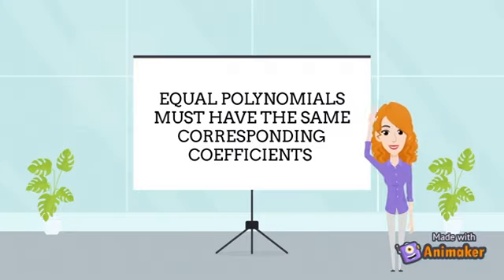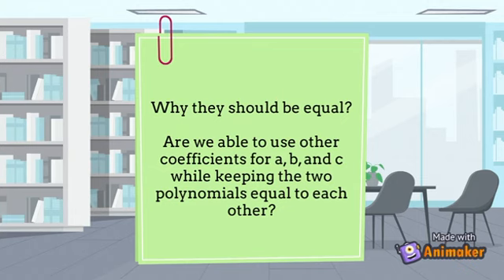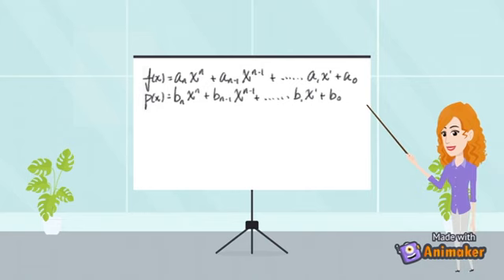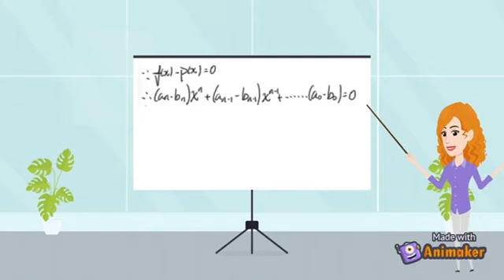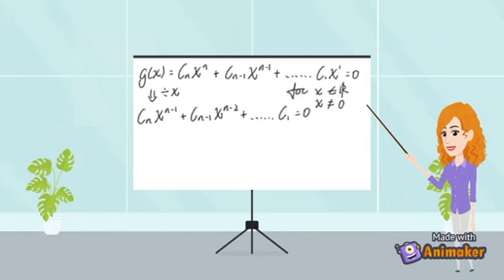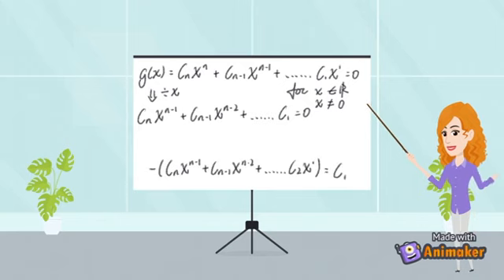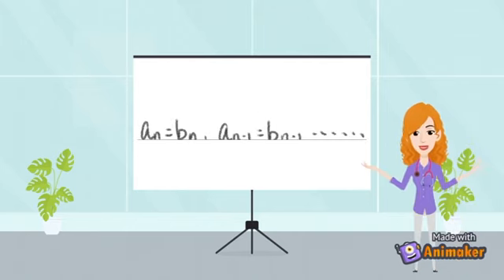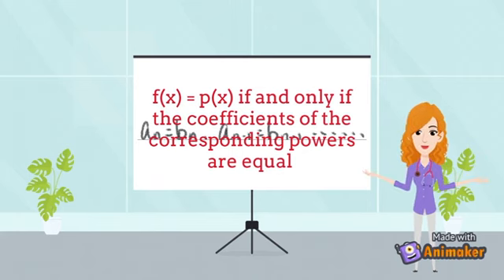Proofing Polynomial Equality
Proof using differential calculus: Why equal polynomials must have the same corresponding coefficients?